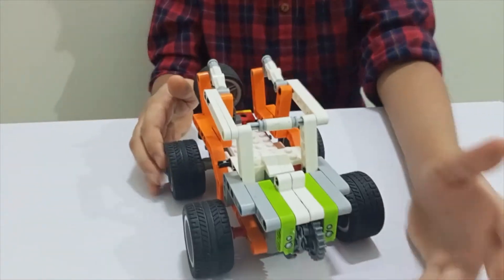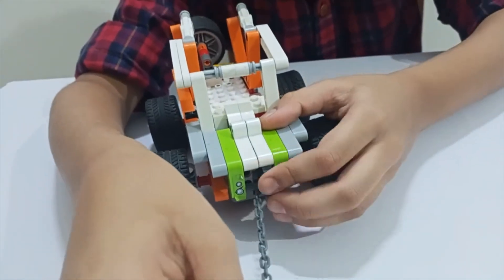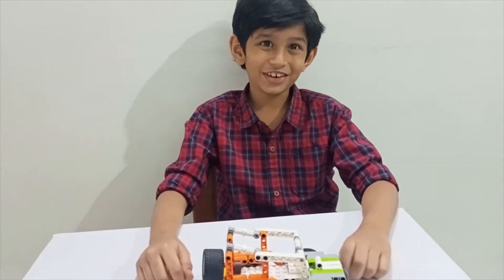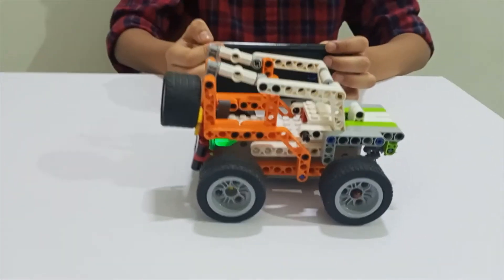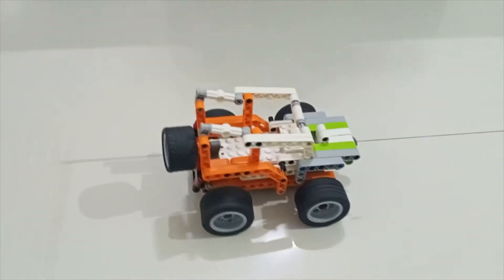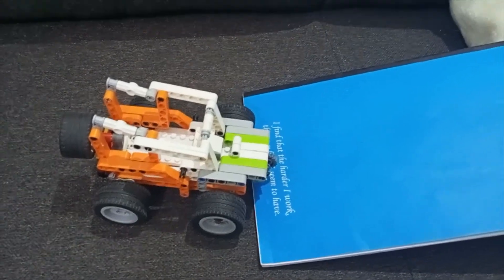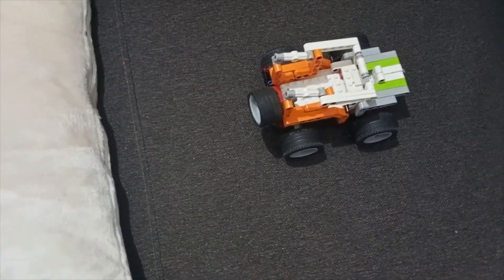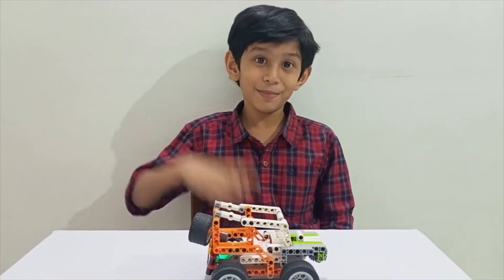DIY App controlled off-road jeep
Yadu has created his own App controlled#DIY#Off-Road jeep#